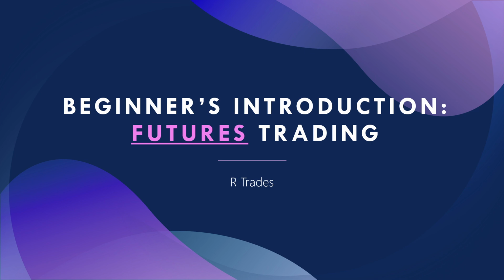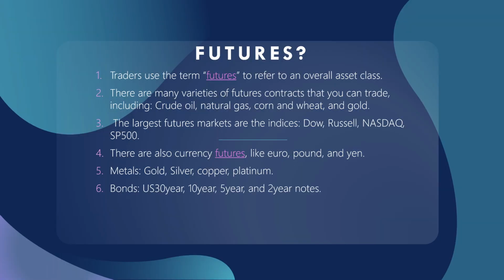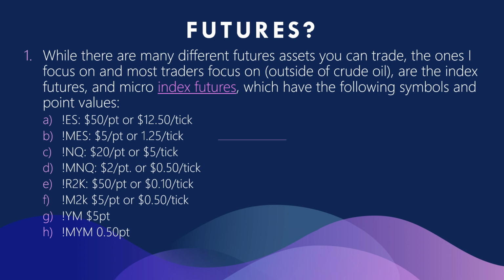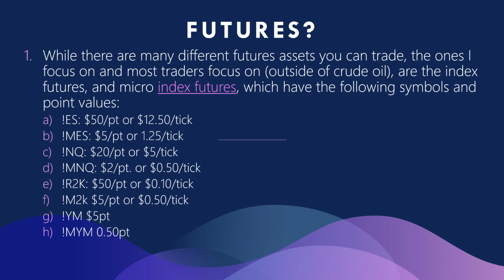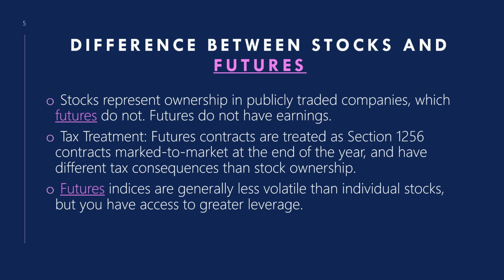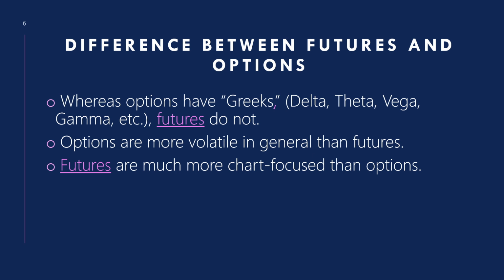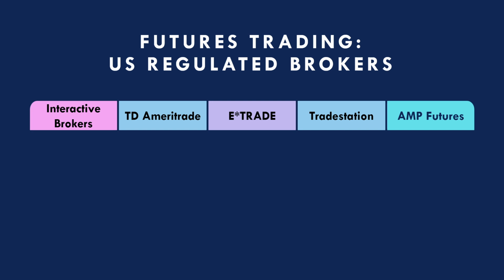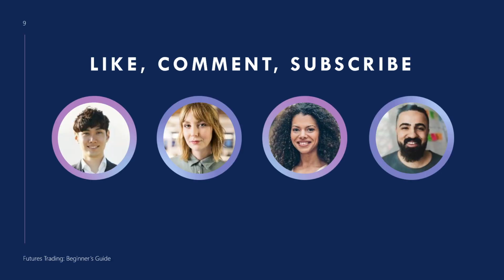Beginner's Guide To Futures | An Introduction to Futures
In this Stock Market video I give you a beginners futures trading guide for all beginner traders.

I am not a financial advisor. I am NOT advising you to purchase, sell, or otherwise engage with securities or securities derivatives. I do not hold myself out as a financial advisor. I am not registered with the Texas and/or US Securities and Exchange Commission.
Trading involves SUBSTANTIAL RISK and you could lose any capital you decide to trade with.